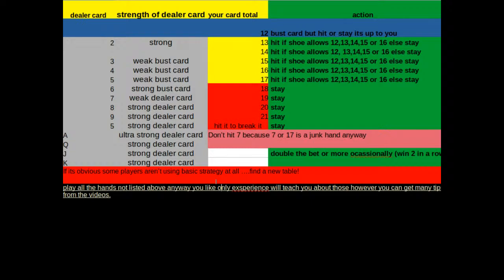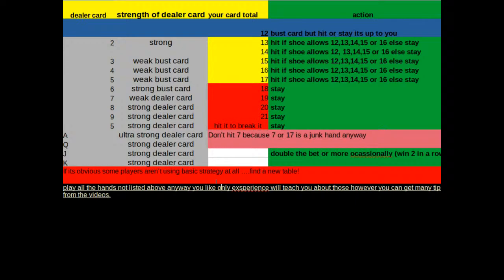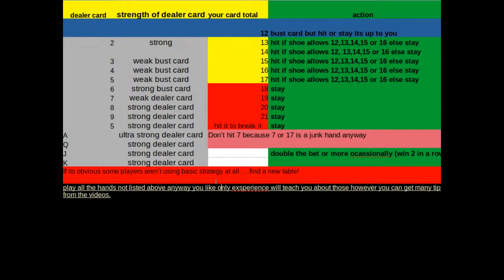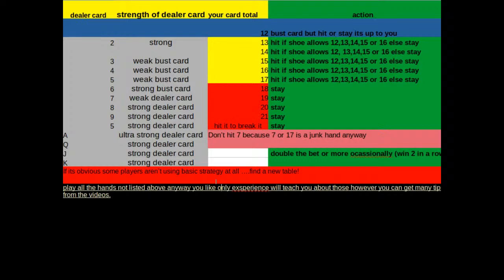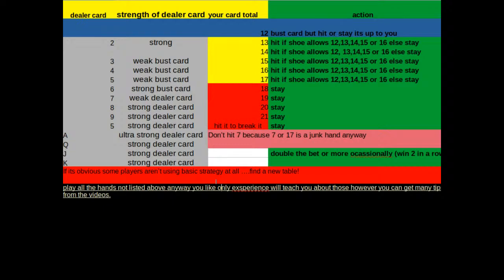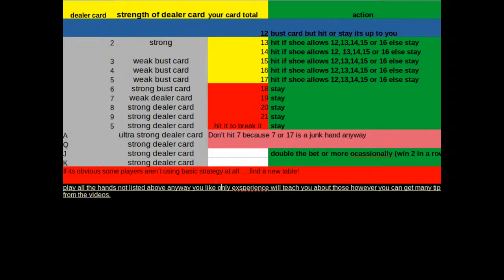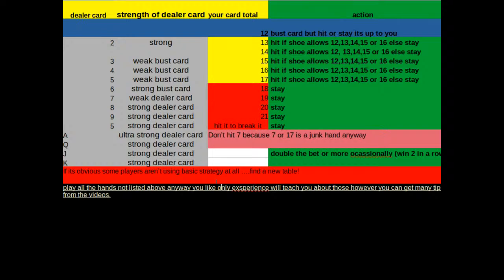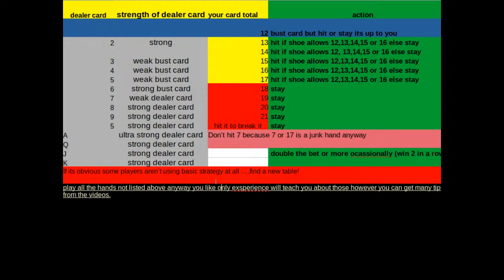BlackJack - New Shoe - 3 players - Recording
Recording For Playlists - 20 Chips - $2000 Bank Roll